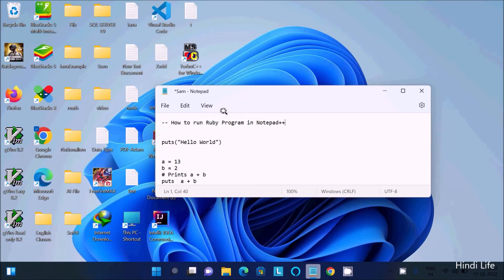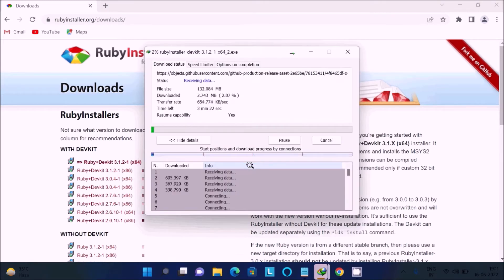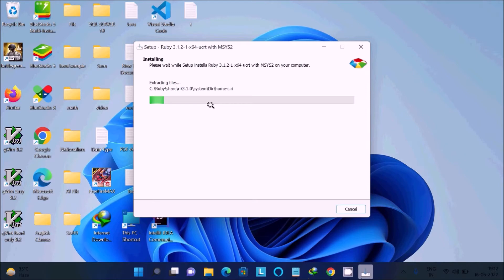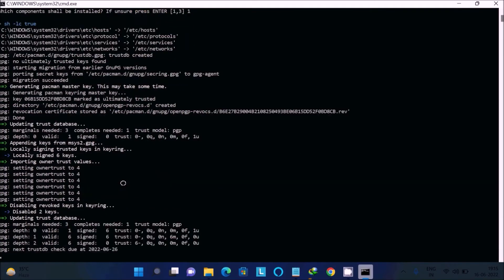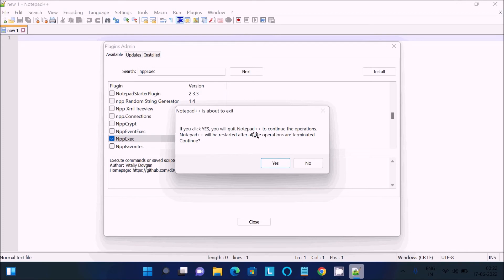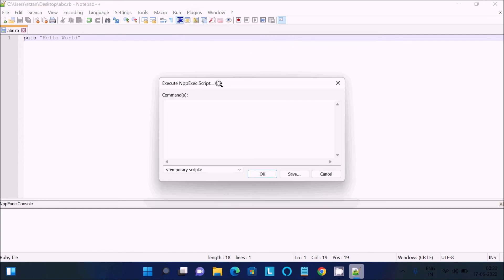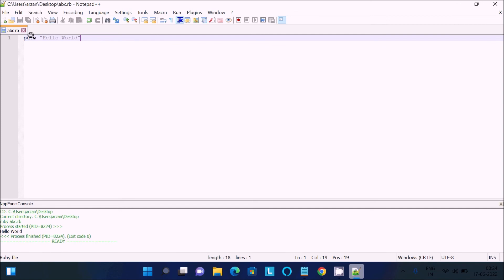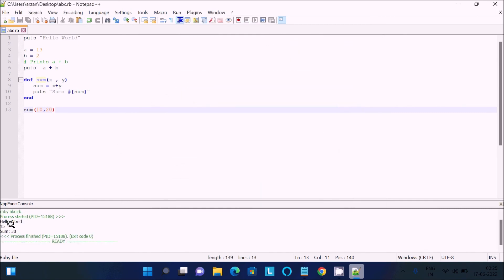How to run Ruby in Notepad++